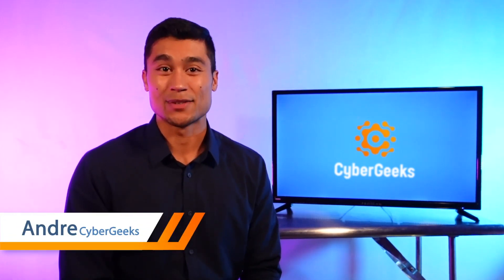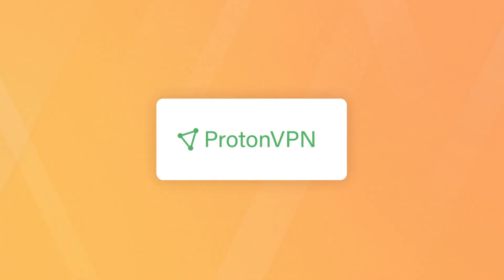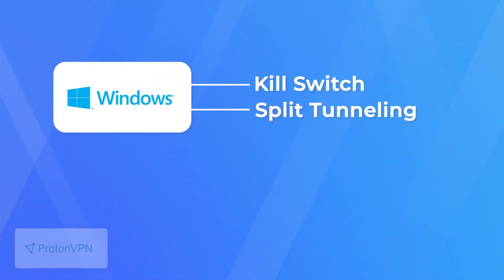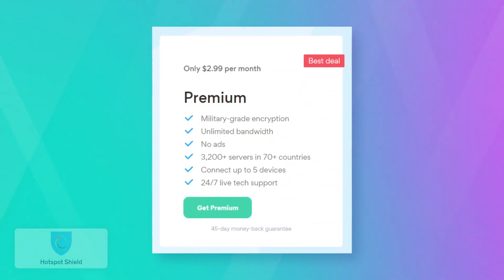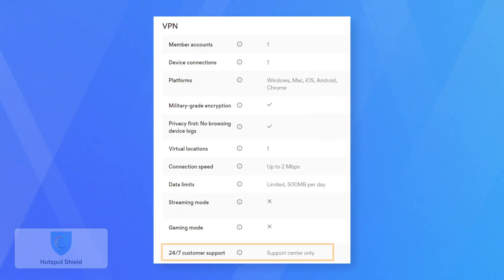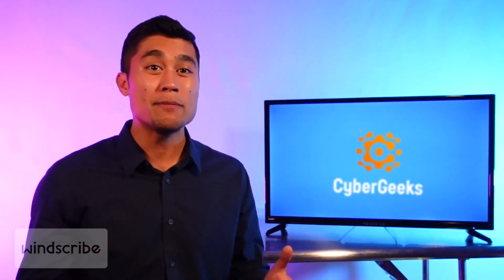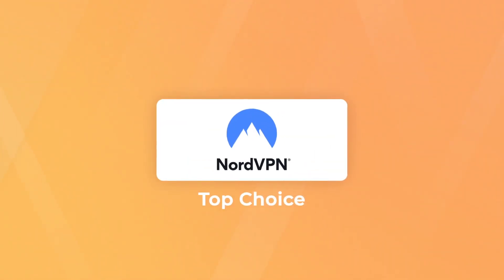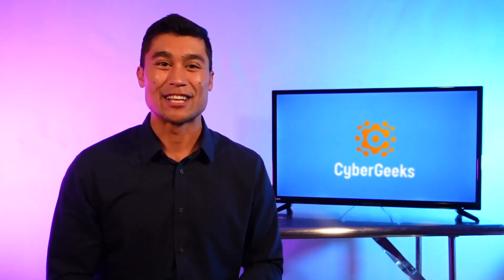Top 3 Free VPNs 🎯 Which VPNs are the Best for 2026?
In this video, we look at the 3 best free VPN services. We’ll cover the advantages and drawbacks of these VPNs, and help you decide which is right for you.

0:00 Intro
0:26 What’s the catch with freemium services?
1:52 ProtonVPN
2:29 ProtonVPN features
3:56 ProtonVPN drawbacks
4:40 Hotspot Shield
5:34 Hotspot Shield features
6:36 Hotspot Shield drawbacks
7:54 Windscribe
9:28 Windscribe drawbacks
10:41 Premium recommendations
11:17 NordVPN
12:02 AtlasVPN
12:59 Outro

Hello and welcome to Cybergeeks, today we will be showing you guys the 3 best free VPNs, because coming across the wrong free VPN can actually compromise your security rather than enhance it. And if you’re not satisfied with what free VPNs can offer or the data caps and limitations, then rest assured, we’ll be taking a look at some of the more premium VPNs in case you decide to finally invest in a VPN. because if you were going to pay for a VPN, it’s better if you spend your hard earned cash on a quality premium VPN rather than go premium with a free VPN.Now generally you should be careful when looking at services that claim to be free in, and in terms of free VPNs, they have to make money somehow, so some free VPNs log you information for advertising purposes, some may even install adware on your computer, or logging your information to sell to other parties without your permission. Which completely defeats the purpose of using a VPN in the first place. VPNs are supposed to protect your information, not distribute it.
That being said, we were able to find a few of the best free VPNs out there, these are much safer options than most other free VPNs, and they’ll definitely offer fair value without compromising your security. Starting with ProtonVPN, ProtonVPN offers unlimited bandwidth on their free service, so you’re able to use the VPN as much as you'd like without any data caps which is great! And you won’t be seeing any ads constantly asking you to upgrade to premium. You will also have access to 23 free servers in 3 countries, being the USA, Netherlands and Japan. And even in the security and privacy policy department, ProtonVPN is actually quite distinguished. Now the next best free VPN would be Hotspot Shield. You get decent security and the proprietary Hydra protocol. And even though Hotspot Shield’s premium plan offers over 3,200 servers in 70 countries, with the free version all you get is a single server, which means plenty of other people are also using the server which leads to much slower speeds everyone is thrown on the same server. But still when connected to Hotspot, you’re still encrypted by the standard AES-256 bit encryption, which is reassuring, and of course it’s compatible on many different devices. But aside from browsing, you won’t be able to do much with Hotspot with their limited 2 Mbps connection speed cap, and you won’t be able to use more than 500 MBs per day anyways.And our final option is Windscribe,which similarly to Proton, offers quite a few extra options that you typically don't get with free VPNs. They offer 10 servers only, but they’re also in 10 different countries which can be very useful and flexible. Windscribe also uses IKEv2 and OpenVPN protocols, as well as the standard AES-256 bit encryption.
Now if these limitations and caps are not something you’d like to put up with and you’d like the true VPN experience at your fingertips, while being able to stream and stay truly anonymous.Besides that thank you very much for watching and we’ll see you guys in the next one!

This means I might make money when you purchase paid services through the links provided and I might be able to offer discounts when available. Not being sponsored allows me to keep my own opinions and provide reviews and tutorials without bias.